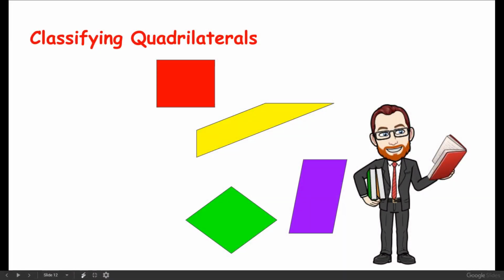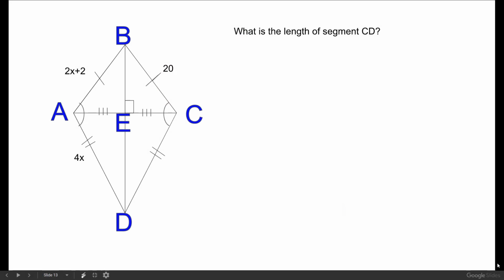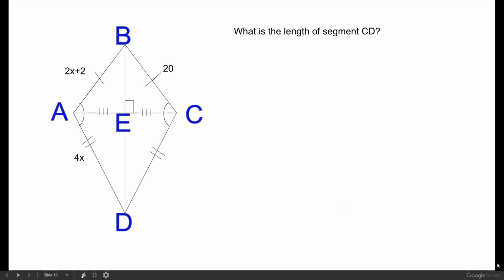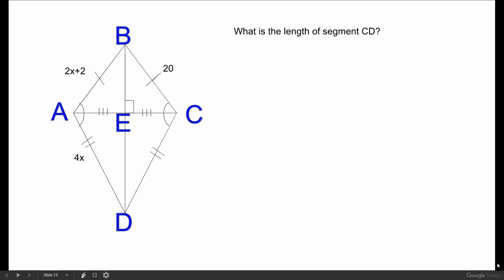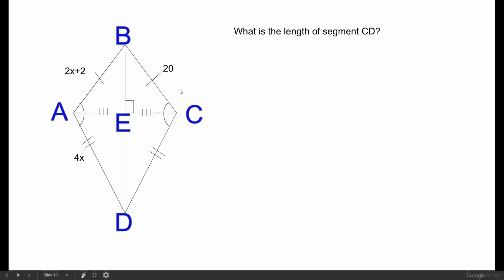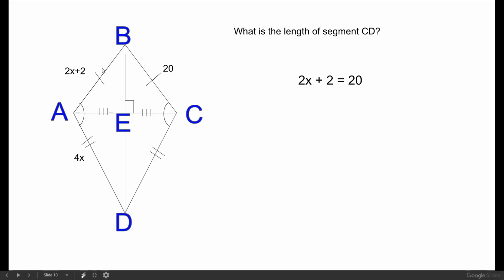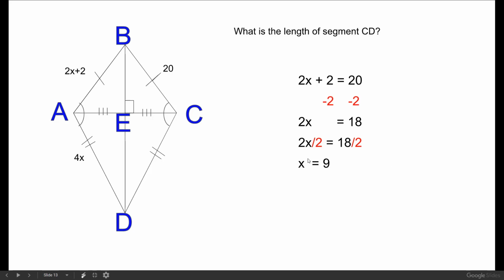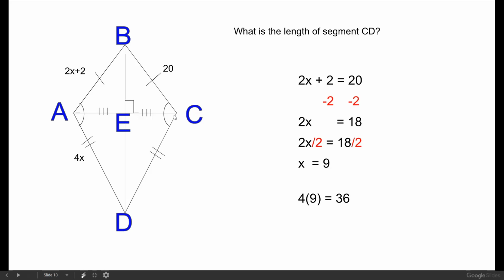Classifying Quadrilaterals (Mr. Colt)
Mr. Colt dives into another Math Monday with some example problems centered around quadrilaterals - specifically kites.